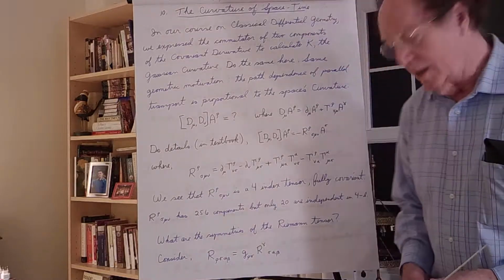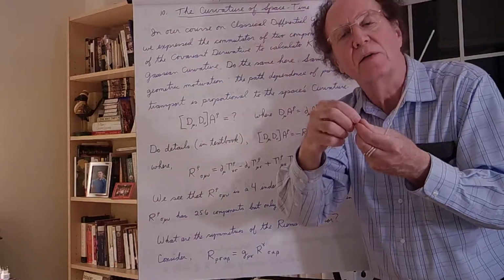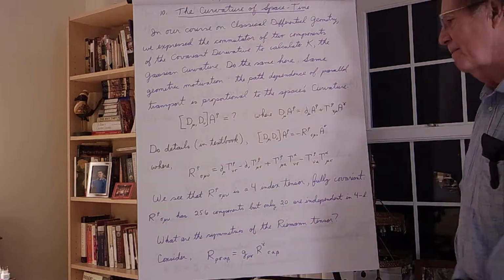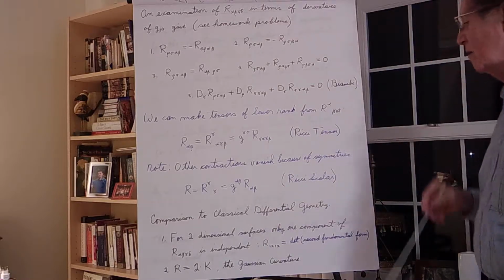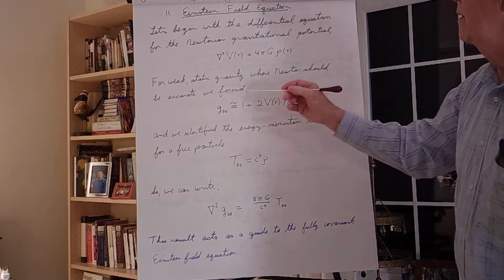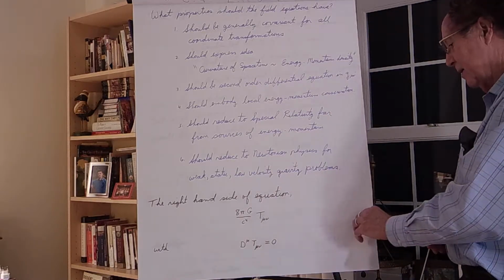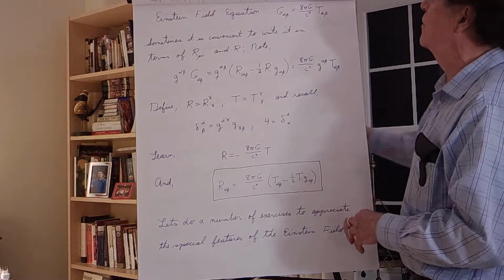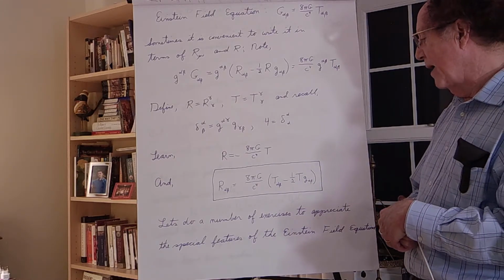8 General Relativity Holonomy, Curvature and the Einstein Field Equation